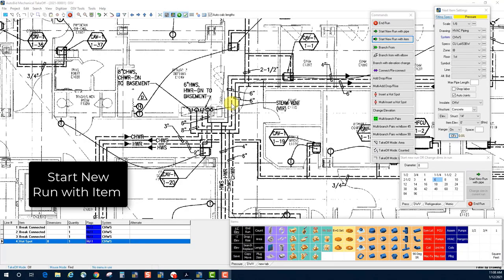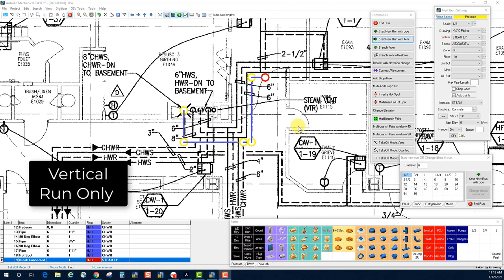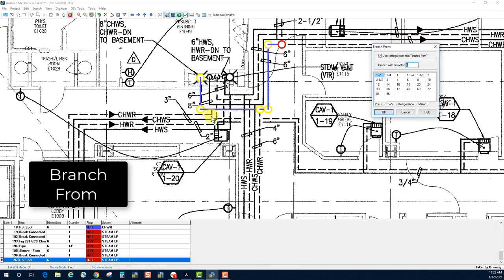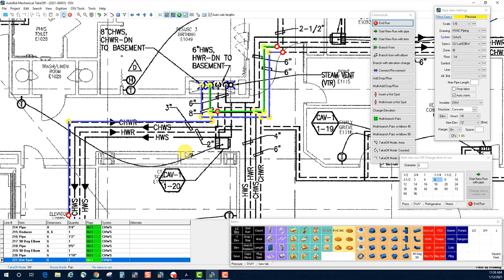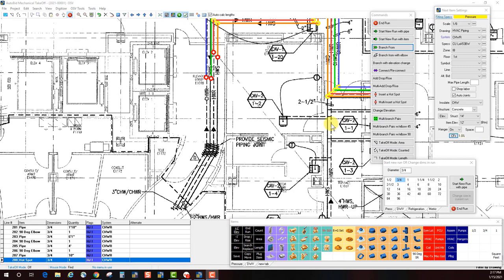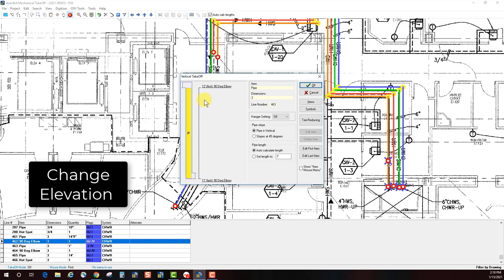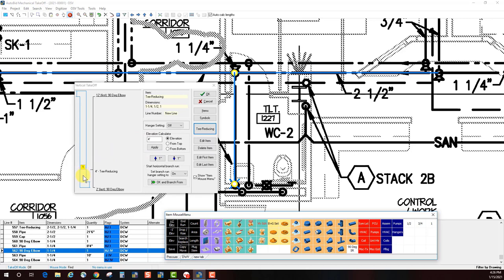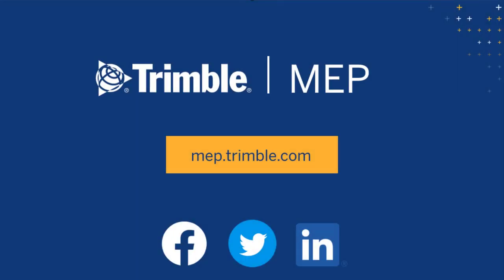AutoBid Mechanical: Takeoff Commands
Review of basic takeoff commands using AutoBid Mechanical and OnScreen View, including Start New Run With Items, Vertical Run Only, Editing Items, Branch From, Branch From With Elbow, Branch With Elevation Change, Branch From Existing Mains, Add-Drop And Rise, Multi-add Drop or Rise, Change Elevation, Multi-branch Pairs, Multi-branch Pairs With Elbow 90, Area Takeoff, Count Mode, Length Takeoff, Branch In Vertical, Valve Takeoff, and Connect/Reconnect.